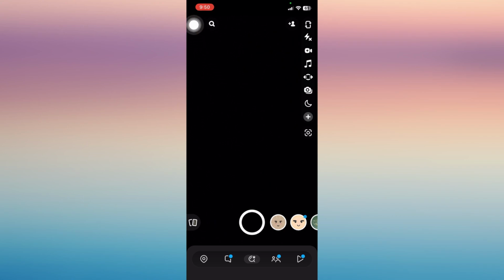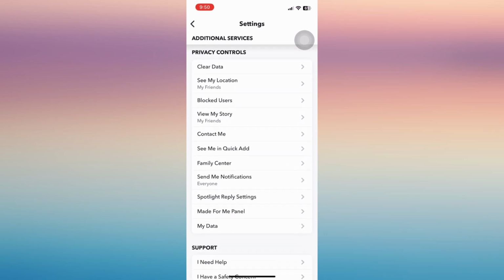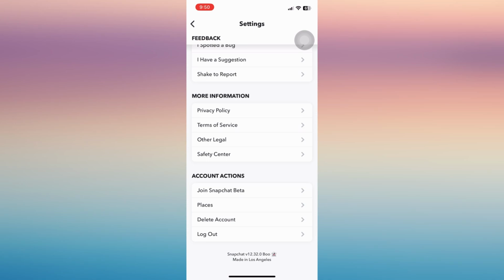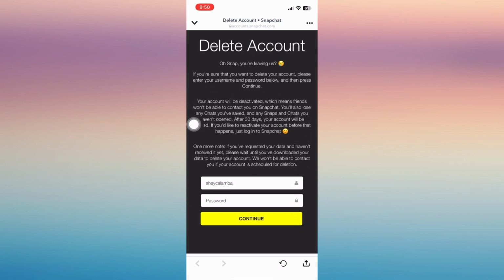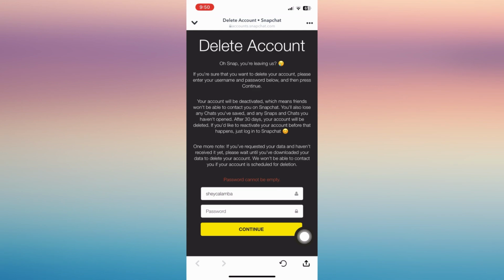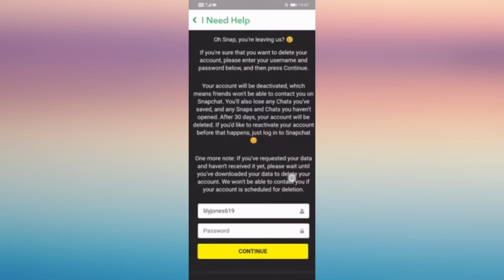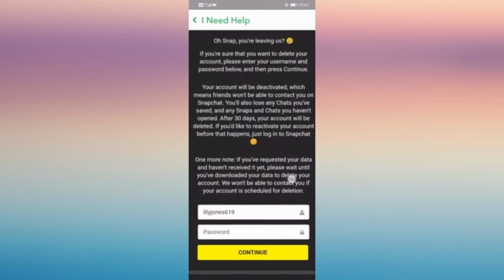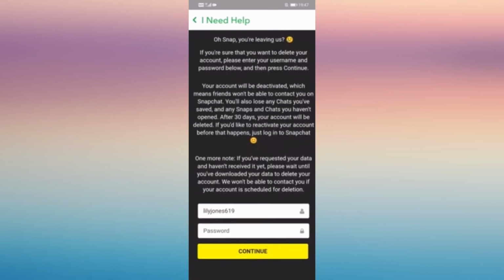How To Deactivate Snapchat Account Temporarily (2023)